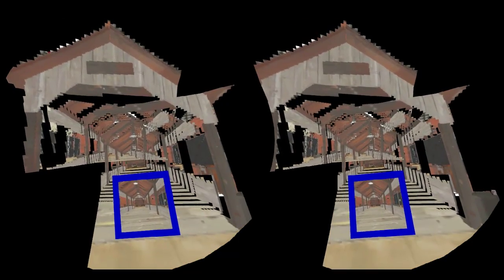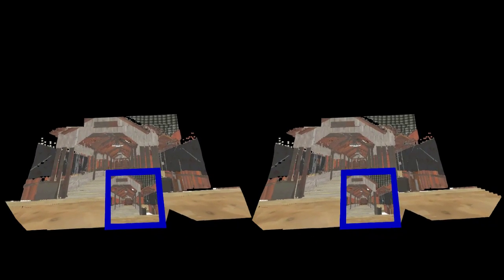Viewing Traditional Games in VR using SLAM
Most games don't support VR, and that's likely to be true for a while. Here is one method of retroactively adding VR support: reconstructing the 3D environment using SLAM.

Basic outline of how it works:
Every few frames
1) Capture screen buffer with depth information
2) Send it to ORB-SLAM2, a real time slam system
3) Localize our game camera based on where ORB-SLAM2 says we are
4) Project some of the pixels of the image back onto the environment using the depth information.
5) Render the environment around the player in VR.

My other video has more explanation of the slam and visualization pitfalls, as well as another level to look

Big Thanks to ORB-SLAM2 team (and the people they built on etc...)